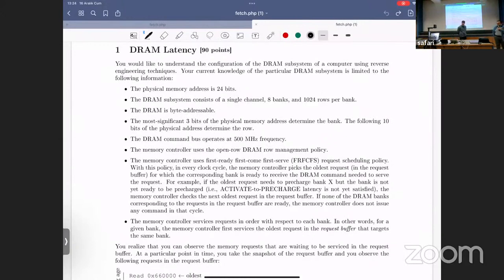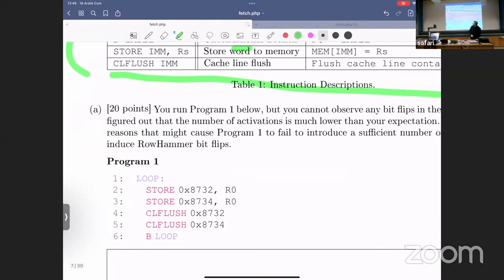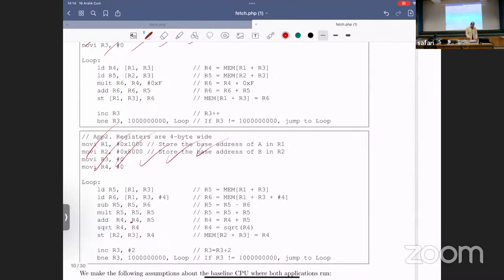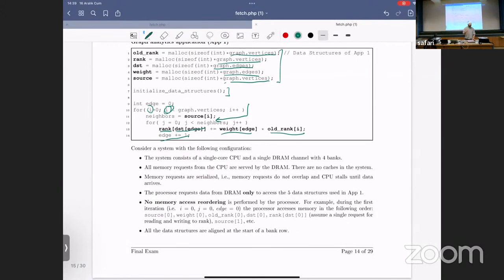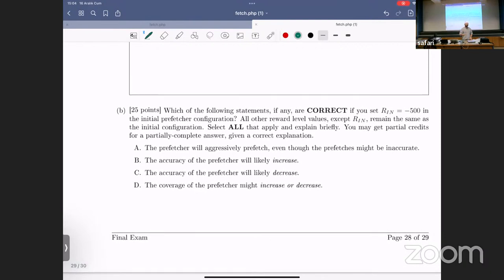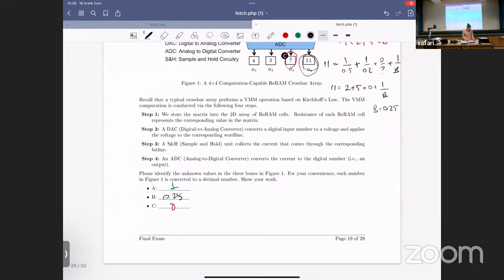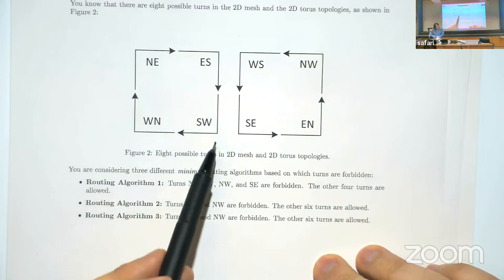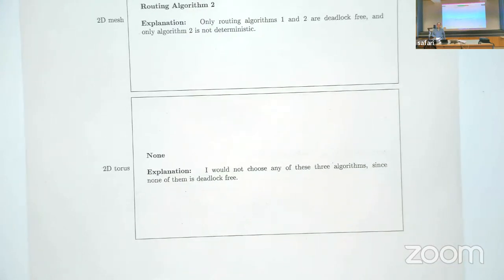Computer Architecture - Discussion Session 4 (Fall 2022)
Recommended Reading:
Intelligent Architectures for Intelligent Computing Systems